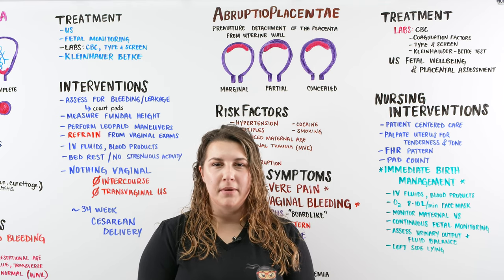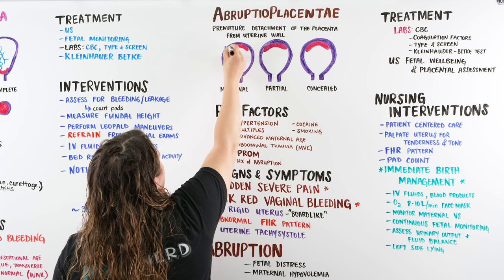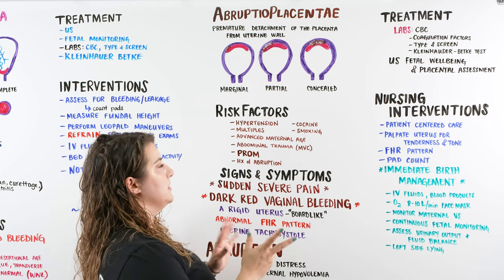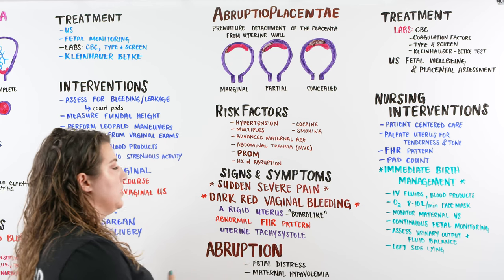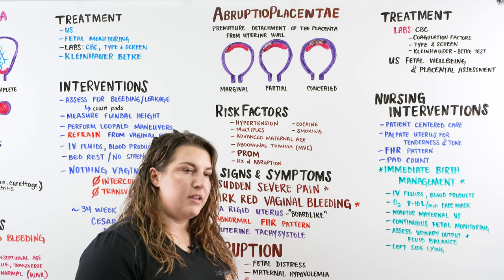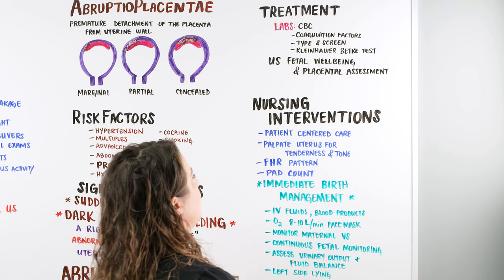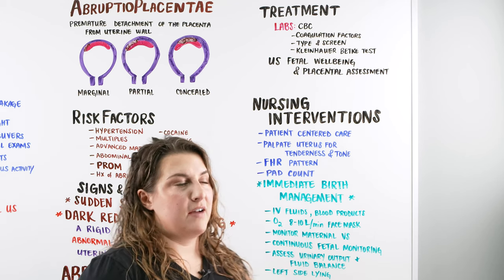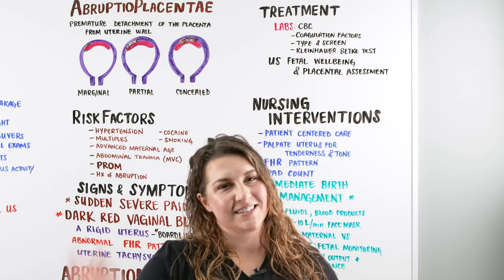Abruptio Placentae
Ninja Nerds!
In this lecture Professor Kristin Beach, MSN, BSN, RN will be presenting on Abruptio Placentae, or simply known as a placental abruption. To see what else will be talked about, please see the chapters below in the table of contents. We hope you enjoy this lecture and be sure to support us below!

Table of Contents:
0:00 Lab
0:24 Introduction to Abruptio Placentae
1:04 Pathophysiology
2:23 Risk Factors
3:36 Signs & Symptoms
6:23 Diagnosis & Treatment
7:35 Nursing Interventions
11:24 Comment, Like, SUBSCRIBE!